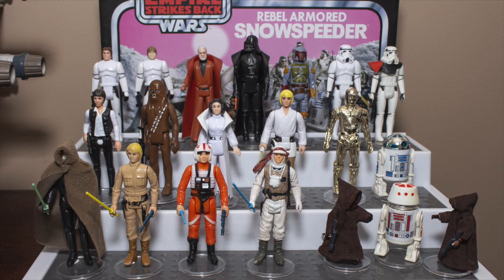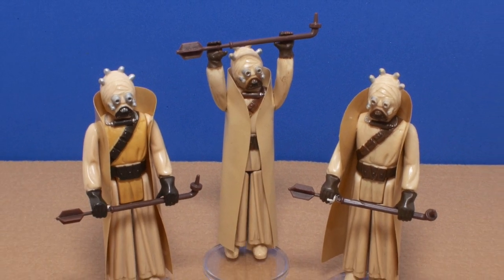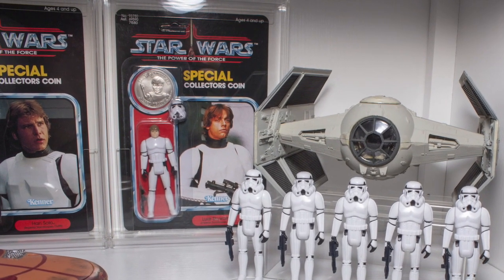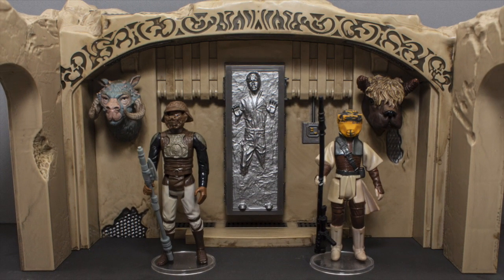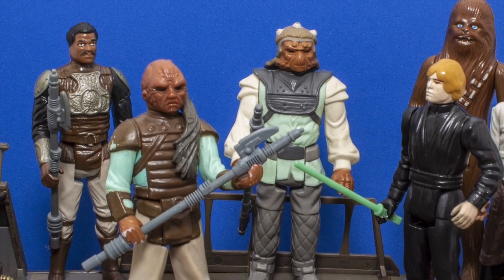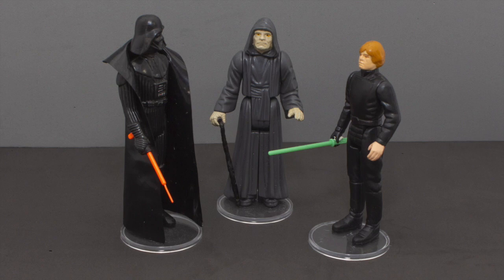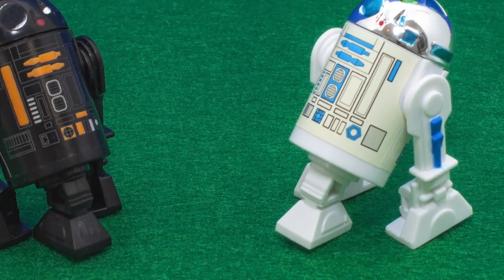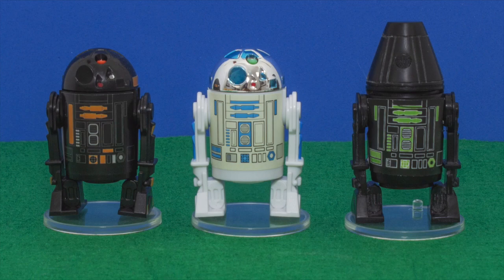1:18 Kenner Star Wars Collection Putting together Vintage Action Figure Display Dioramas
UPDATE 03/09/2020: Sadly Chris K. of Smith Lord Creations has turned down Chris Smiths offer. So we will have to wait. FINGERS CROSSED.

This is a new video series showing how I am putting my Kenner Star Wars Collection on display using dioramas. This is Part 1. The mocking up. How Do you know how much space you need and will you have room to grow.

The mock-up stage gives you an idea of what you will need moving forward.

Remember, it’s your collection. Enjoy it! Take pride in it. Share it.

“IT’S YOUR COLLECTION, IT’S YOUR RULES.”

Custom Figures from STAN SOLO
and Diorama Background
REPLICATOR BOXES & INSERTS